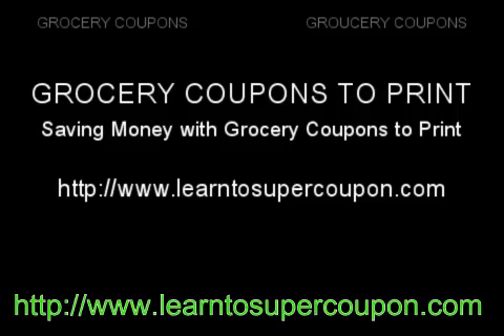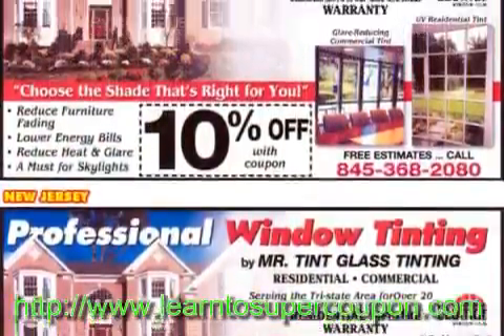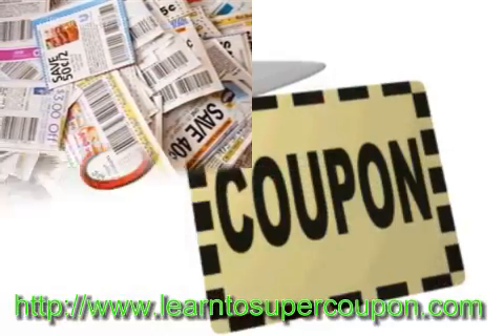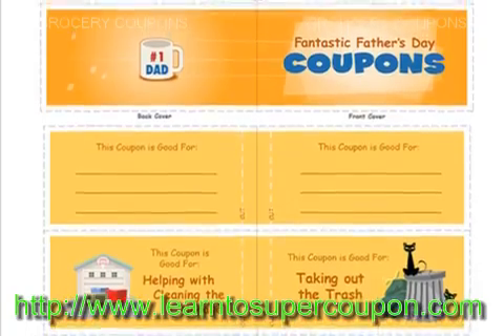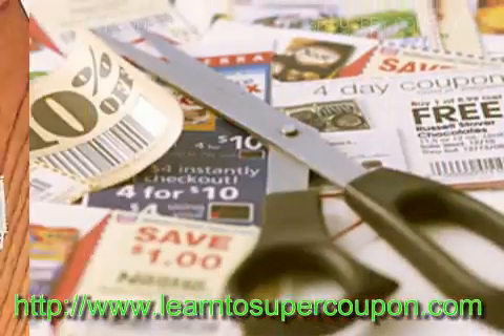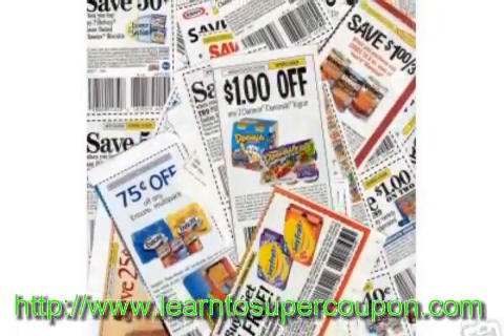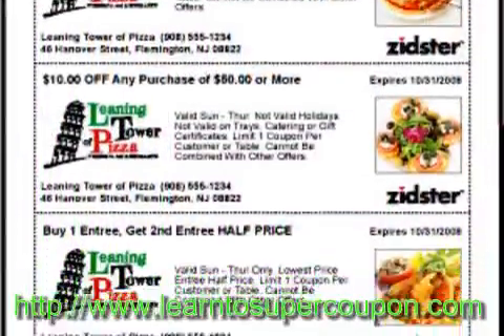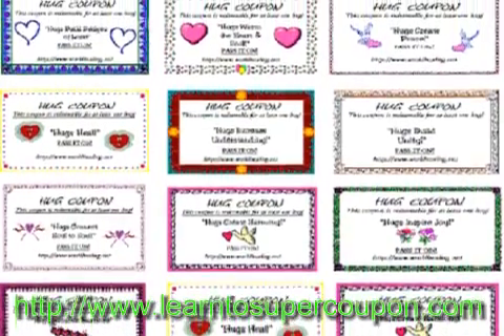Saving Money with Grocery Coupons to Print